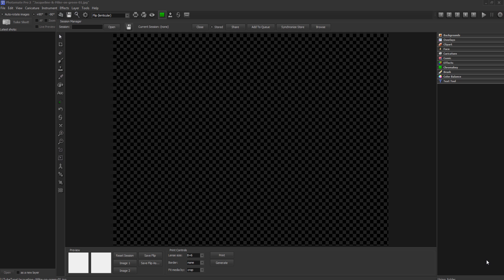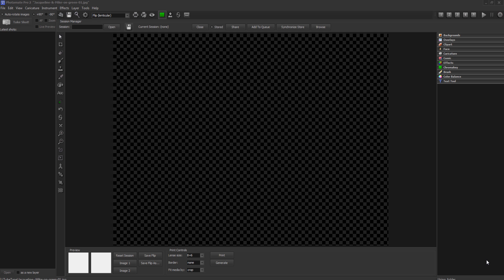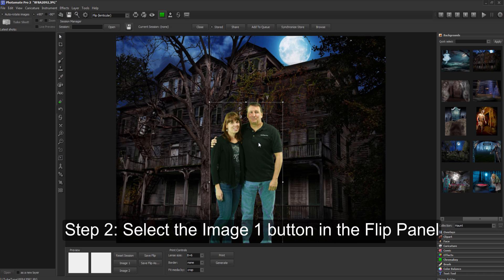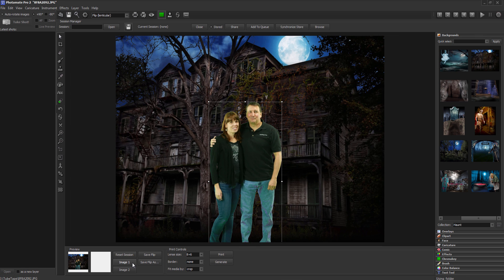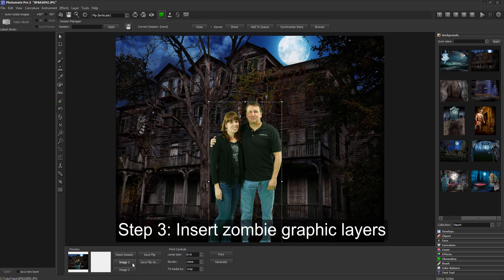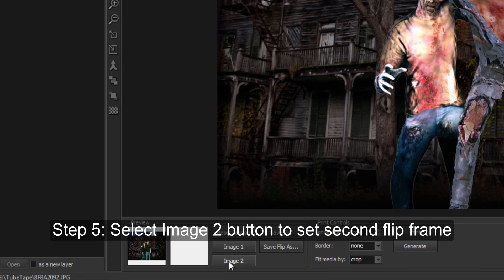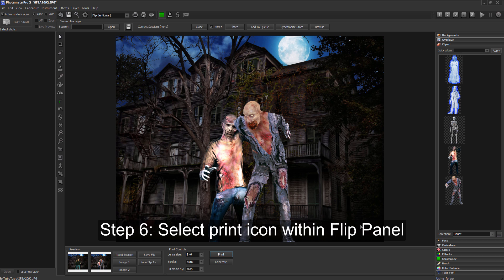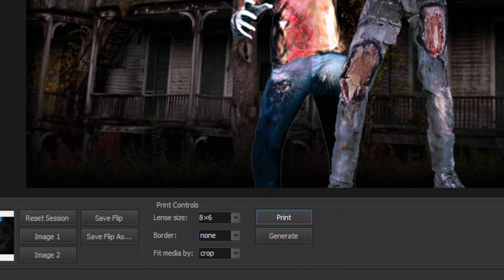Create Lenticular Flip Photos in Photamate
In this video we show you how to create cool lenticular flip photos in in the green screen photography software Photamate